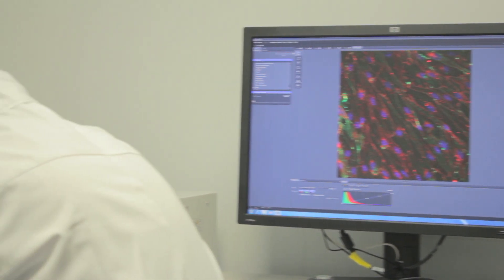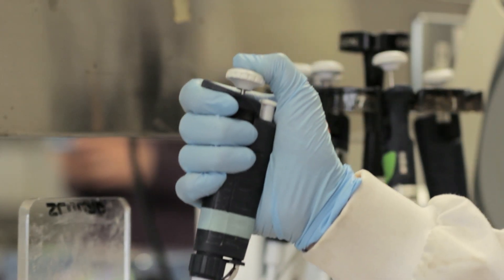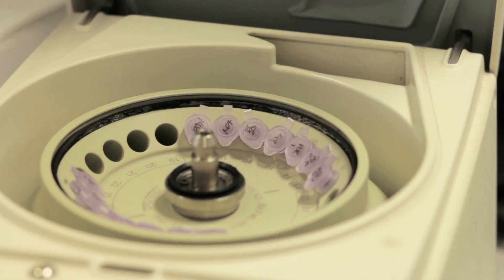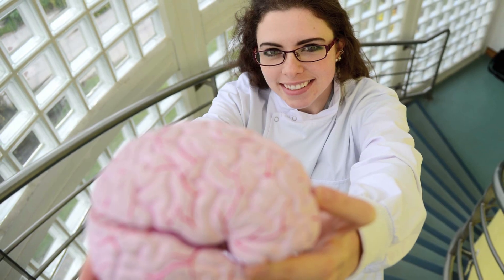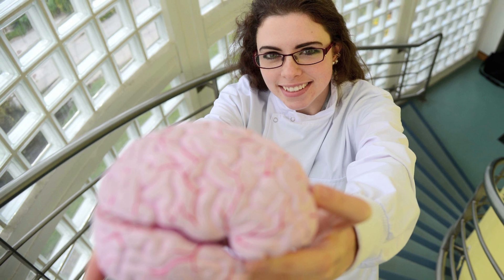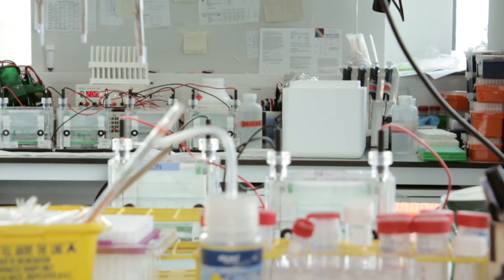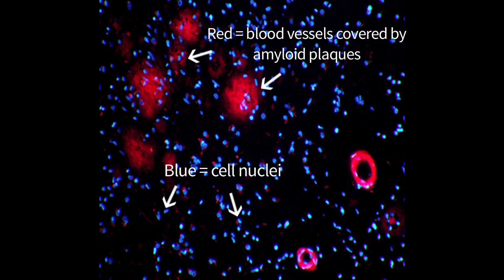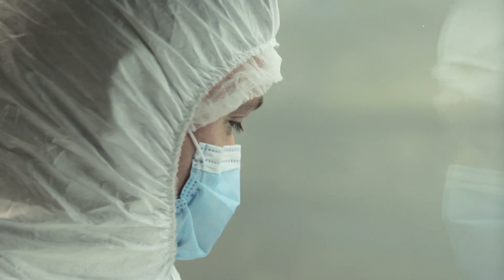A New Mechanistic Understanding of Alzheimer's Disease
Scientists at Trinity College Dublin have shed light on a fundamental mechanism underlying the development of Alzheimer’s disease, which could lead to new forms of therapy for those living with the condition.

Speakers:
Research Assistant Professor, School of Genetics and Microbiology, Trinity College Dublin, Dr Matthew Campbell.

Postdoctoral Research Fellow, School of Genetics and Microbiology, Trinity College Dublin, Dr James Keaney.

Project Coordinator, Dublin Brain Bank, Teresa Loftus.